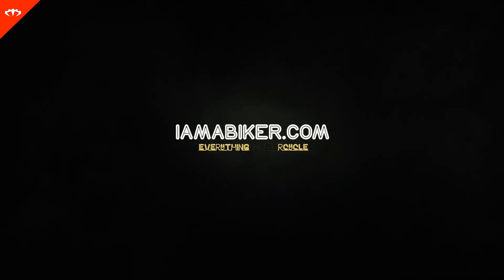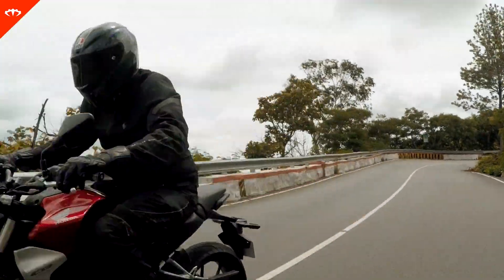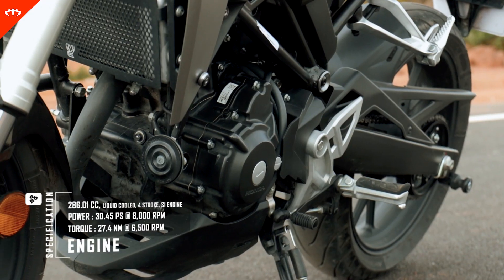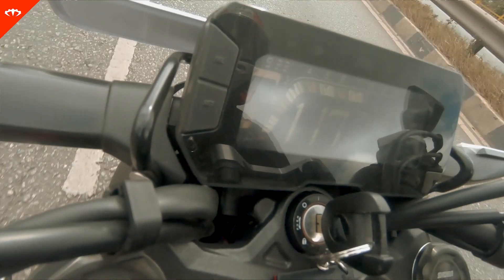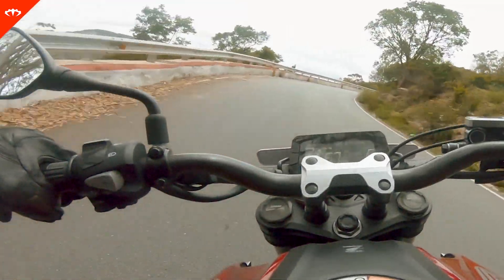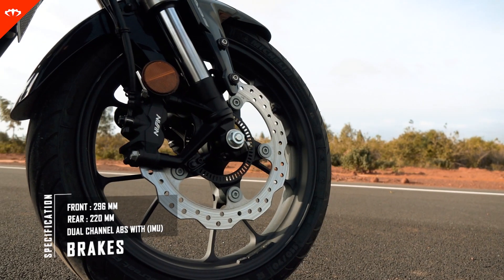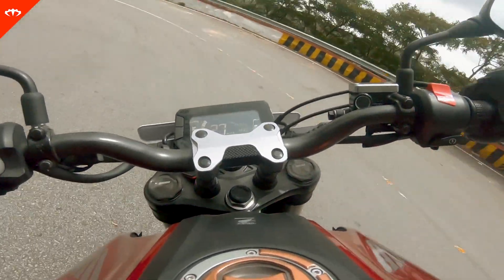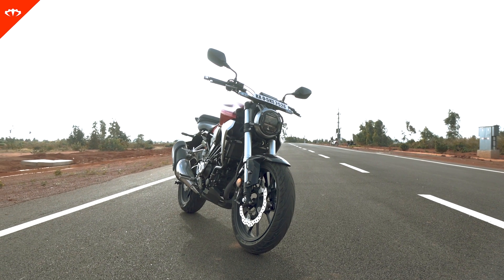Honda CB300R review - worth it! | IAMABIKER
The Honda CB300R is placed in a tricky segment. For the price and power on offer at least on paper it looks a bit behind. But interestingly the CB300R is something that you can easily like ans we'll tell you why :)